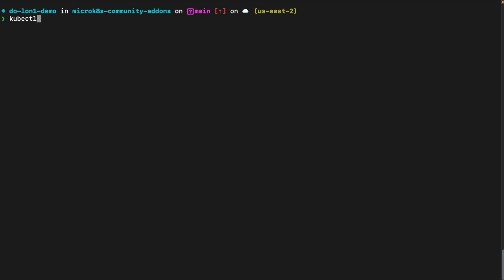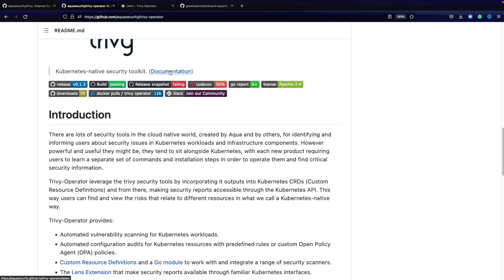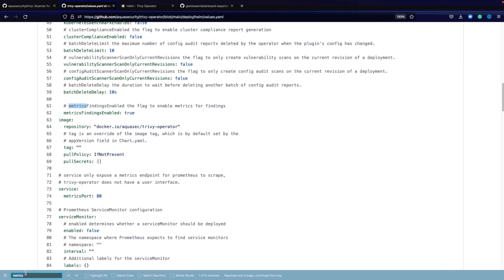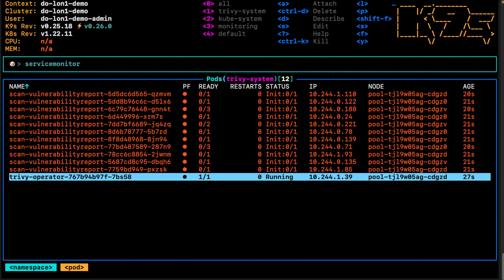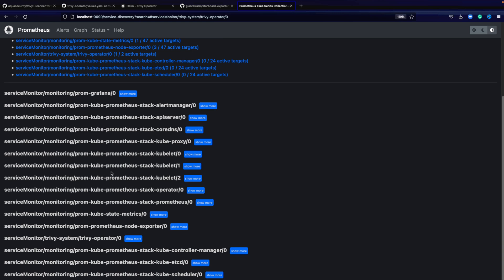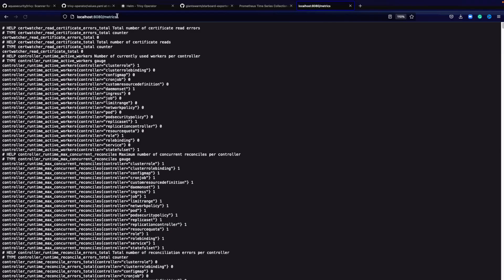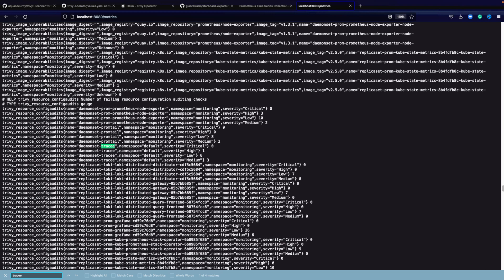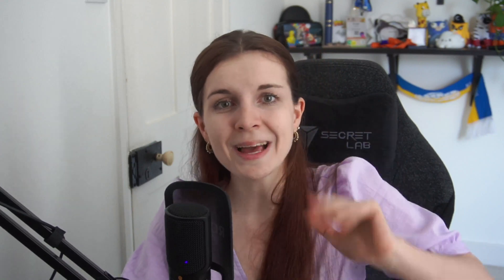Access Trivy Security Metrics in Prometheus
Are you using Prometheus? Accessing security metrics has never been this easy!

In this tutorial, we show you how you can enable and access metrics in Prometheus from the Trivy Operator.
This works now by default without requiring an exporter.